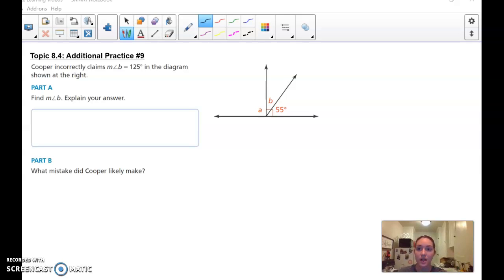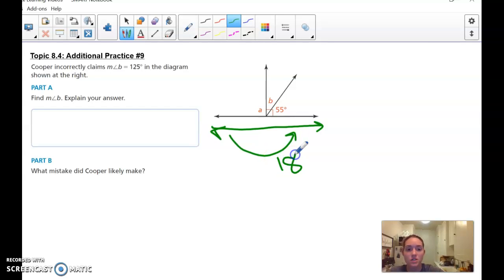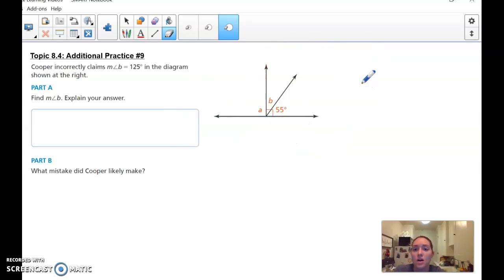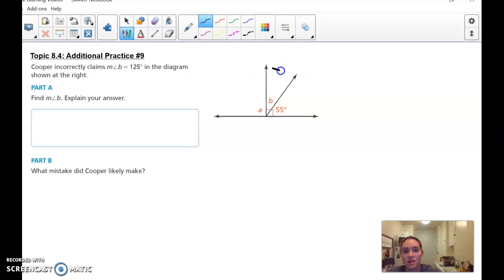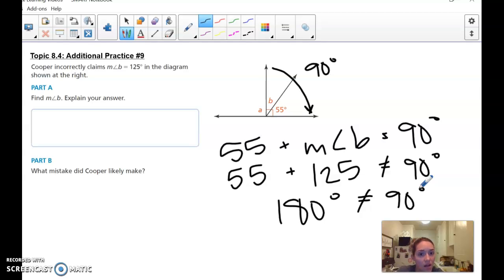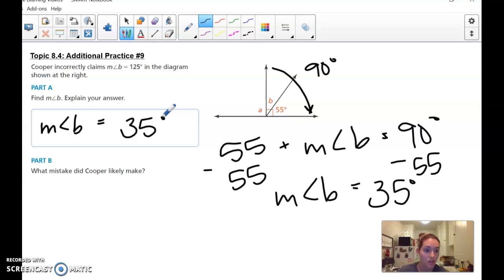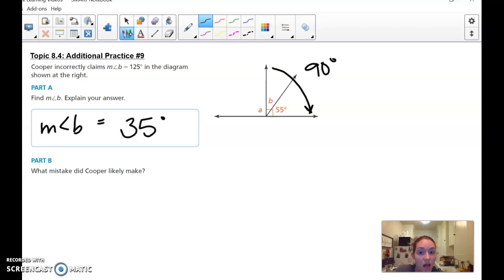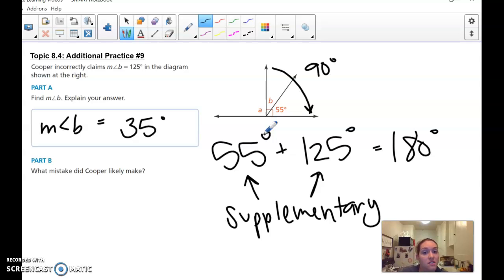M7 8.4 Additional Practice #9